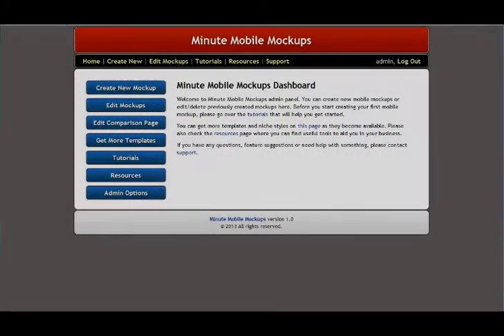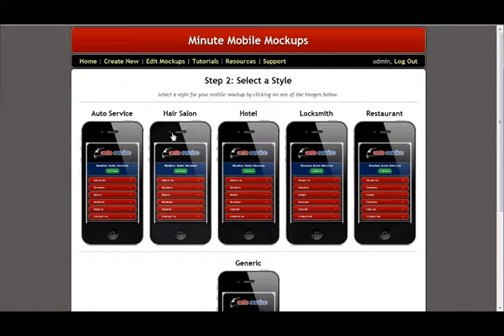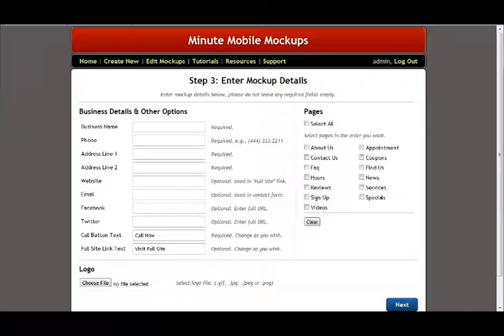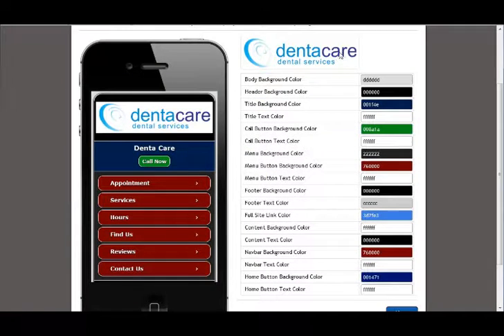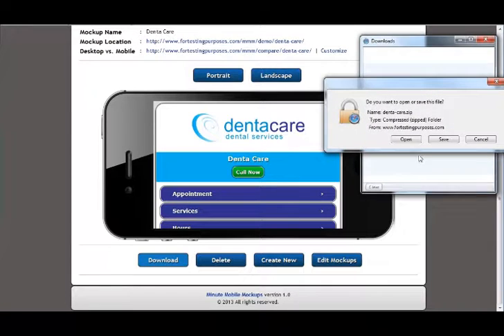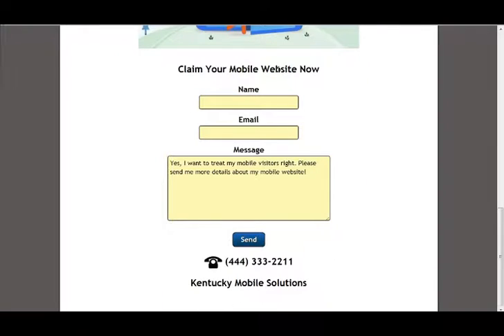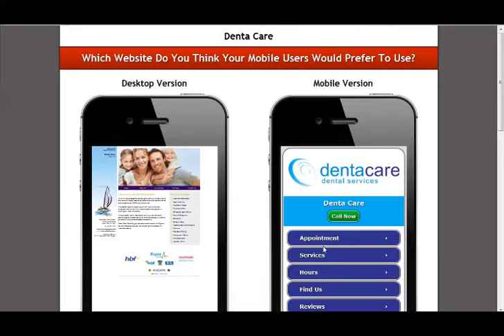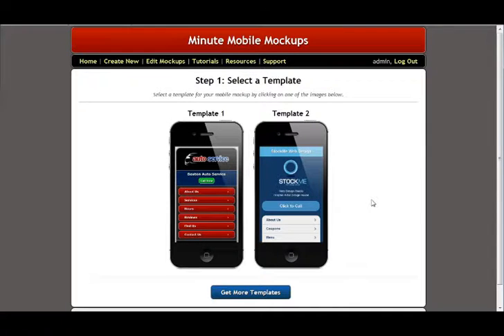Mobile Vergleichsseiten in Minuten erstellen - Minute Mobile Mockup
Minute Mobil Mockup
ist ein Point & Click-Lösung, die Sie auf Ihrem eigenen Webserver laufen lassen, um in nur wenigen Minuten und im Handumdrehen vollständig angepasste und voll funktionsfähige mobile Website "Mockups" (Vergleichs-Websites) erstellen zu können. Dieses Tool erstellt die gesamte Mockup Website, mit vorgefertigtem Beispiel-Inhalt für die mobile Website, passt die Farben auf der mobilen Website an und stellt dann für Sie eine vollständig ausgefüllte mobile Website für Sie bereit, um diese an Ihre Kunden/Interessenten zu senden.

Aber das ist nicht alles. Dieses Tool erstellt auch automatisch für Sie eine Vergleichs-Landing-Page, die Ihren Kunden den tatsächlichen Vergleich der Standard-Website und der mobilen Website nebeneinander zeigt. Das allein garantiert schon eine EXTREM hohe Umwandlungs-Rate von Interessenten zu Kunden. Denn wen Sie einmal LIVE Ihren Interessenten diesen Vergleich zeigen konnten, ist es ein Leichtes, jetzt noch den Abschluss für das Geschäft für die Erstellung einer Mobilen Website zu machen.

Dieses Tool unterstützt Sie automatisch in diesem Prozess, denn normalerweise würden Sie (wenn Sie geübt sind) ca. 15-20 Minuten (mindestens) für diese Art von Mobilen Vergleichs-Websites benötigen. Dieses Tool tut das alles für Sie in 2 Minuten oder weniger.

Hier noch einmal die Vorteile im schnellen Überblick:

Mobile ist ohne Zweifel die heißeste und am schnellsten wachsenden Chance des Jahres 2013 ...
Dieses Tool löst ein tatsächliches Problem Ihrer Kunden und macht ihnen das Leben leichter ...
Professionelles Landing Page Design und niedrige Preise bedeutet satte Umsätze für Sie ...
Dieses Tool macht genau das, was es auf der Verpackung steht und eignet sich für Anfänger & Fortgeschrittene ...
Alle Kunden werden auch nach dem Kauf unterstützt. Der Kundenservice ist hervorragend ...
 Klicken Sie hier, um sofort alle Vorteile für sich zu nutzen und im Handumdrehen, mobile Vergleichsseiten für Ihre Kunden zu erstellen: